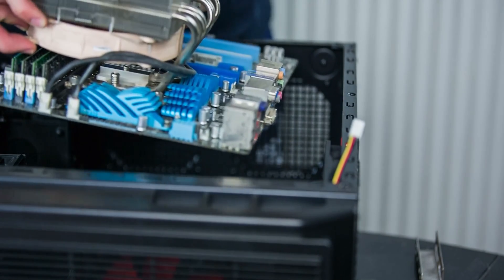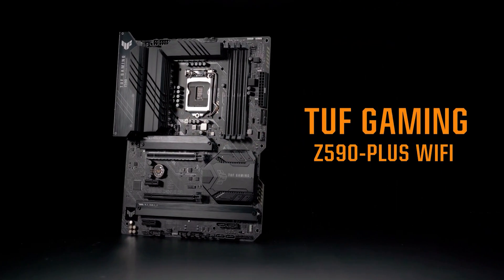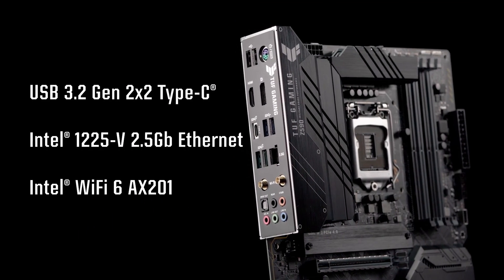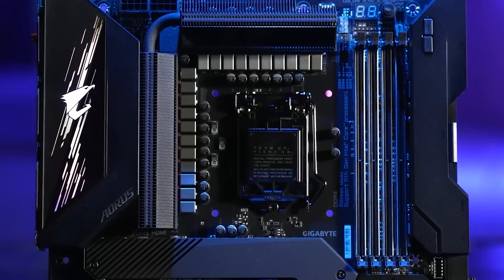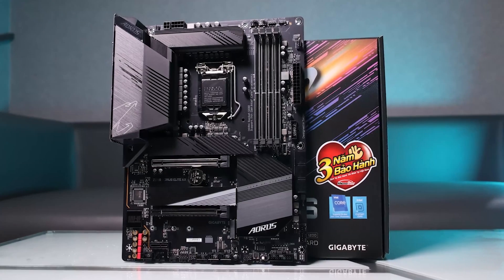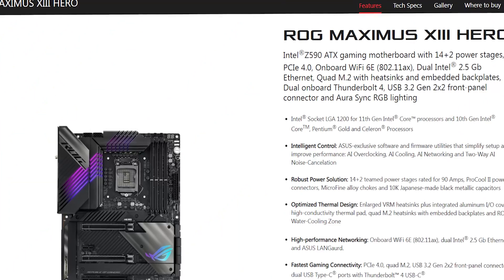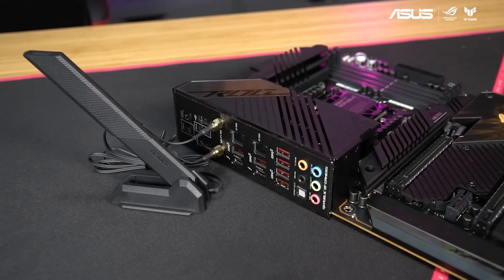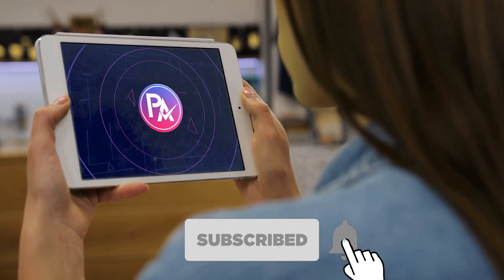Top 5 Best Intel Z590 Motherboards In 2022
Best Intel Z590 Motherboards Shown in This Video:

5. ►ASUS TUF Gaming Z590-Plus
4. ►GIGABYTE Z590 AORUS Master
3. ►GIGABYTE Z590 AORUS Elite AX
2. ►MSI MPG Z590
1. ►AROG Maximus XIII Hero

0:00​​​ -  Introduction
1:25​​​ - 5. ASUS TUF Gaming Z590-Plus
2:49 - 4. GIGABYTE Z590 AORUS Master
4:22 - 3. GIGABYTE Z590 AORUS Elite AX
5:22​​​ - 2. MSI MPG Z590
6:25​​​ - 1. AROG Maximus XIII Hero
8:22​​​ - Conclusion

While the PC hardware market has seen numerous successes and losses in 2020, Intel's next-generation processors and new best intel Z590 motherboards appear poised to be a major year in 2021... and maybe even a few graphics cards!

While this is unusual for Intel, the Z490 and Z590 motherboards will be backward and forward compatible with the current Comet Lake CPUs, as well as the upcoming Rocket Lake CPUs.

The Z590, on the other hand, is ready to support Intel's latest Rocket Lake CPUs and will undoubtedly deliver the finest performance from their flagship i9-11900K.

Native PCIe 4.0 support for 11th-generation processors, USB 3.2 Gen2x2 support, and improved power delivery are all promised on these Best Intel Z590 Motherboards. So, here's what we know about the Best Intel Z590 Motherboards in 2022.